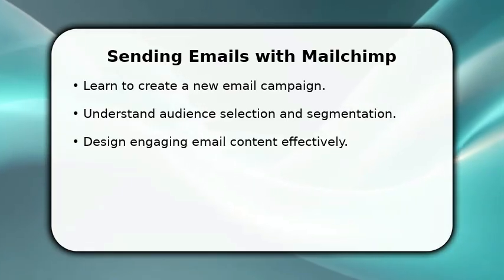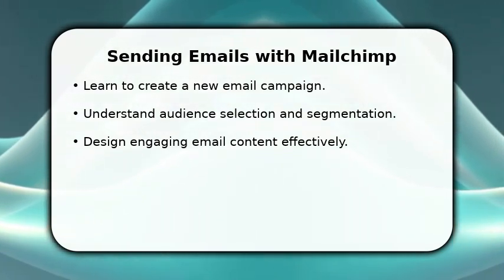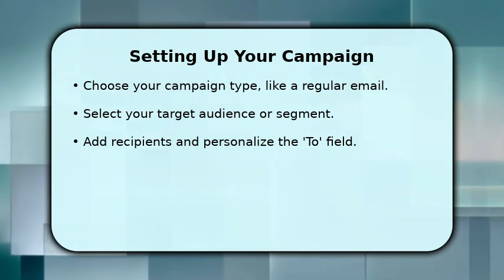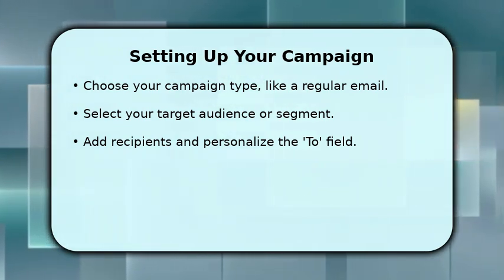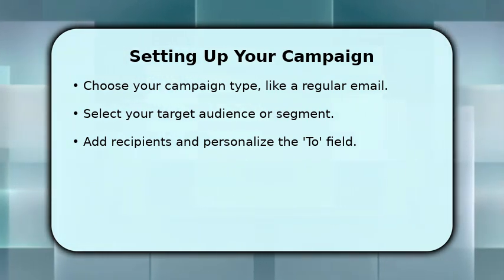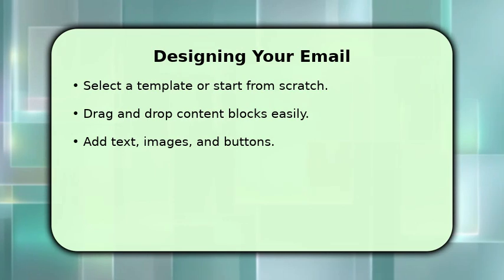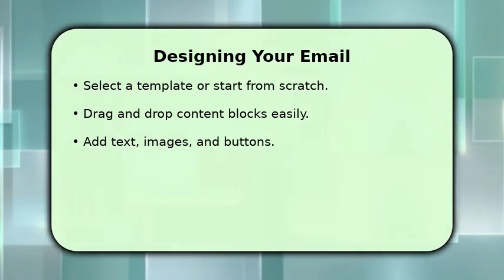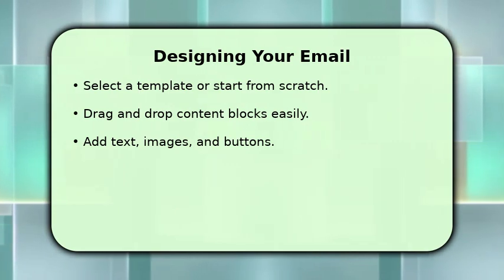How to Send Email in Mailchimp (The Only Way)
In this video, we'll show you the step-by-step process of sending emails using Mailchimp. From creating a campaign to setting up email lists and designing your email template, we've got you covered. Whether you're a small business owner or an entrepreneur looking to grow your online presence, learning how to use Mailchimp's email marketing features is essential for success.